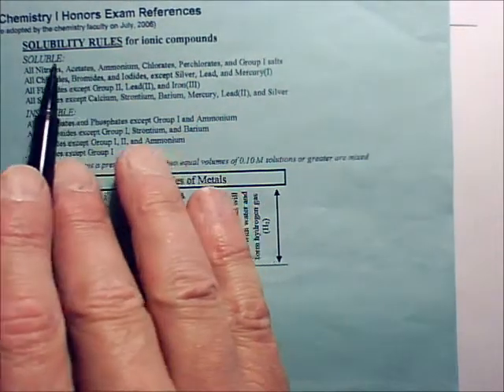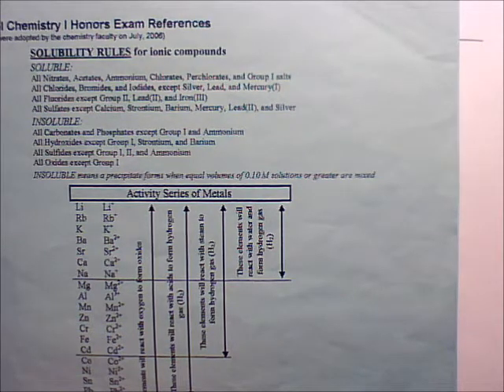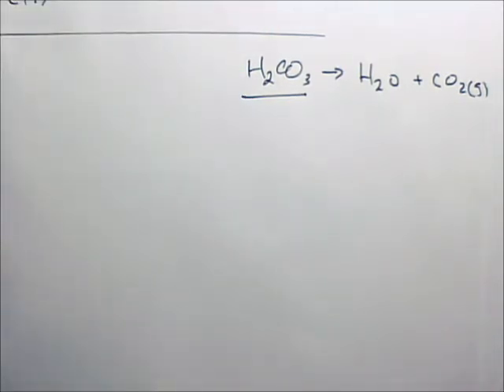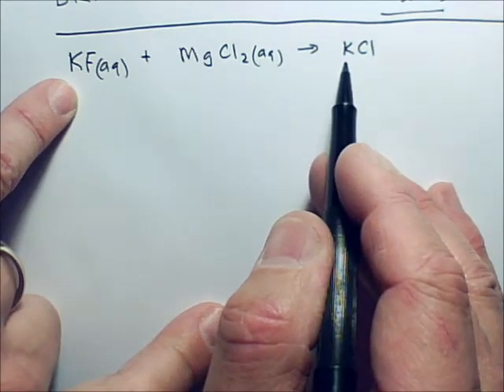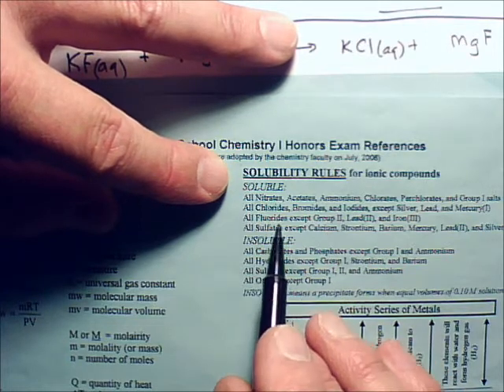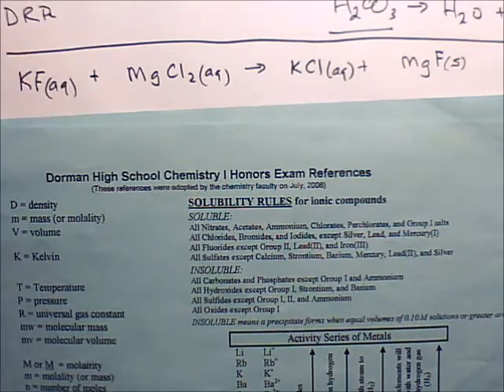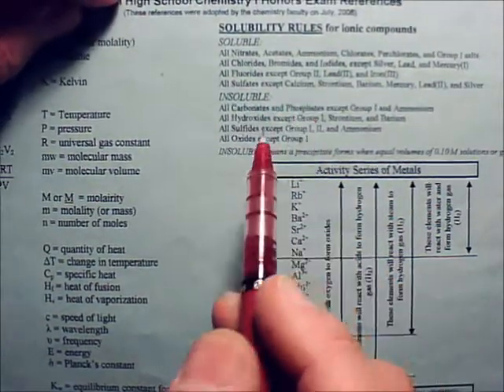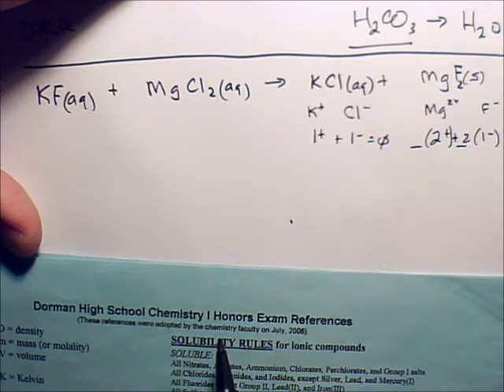Unit_5_Balance_Eqs_H_Pt3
A simplified way of determing the products of a chemcial equation and balancing equations.